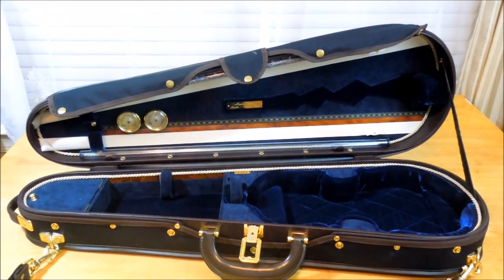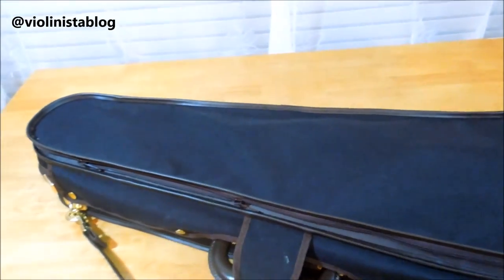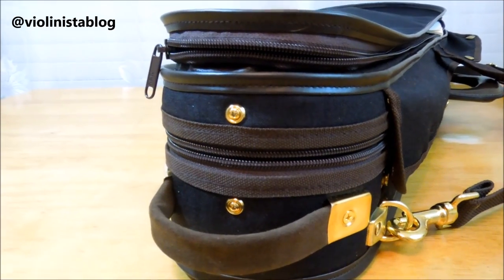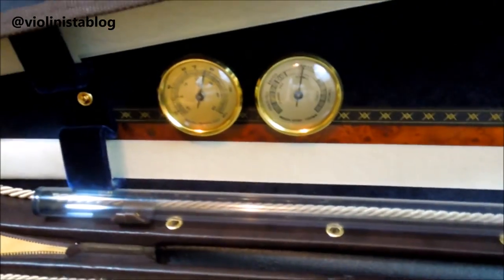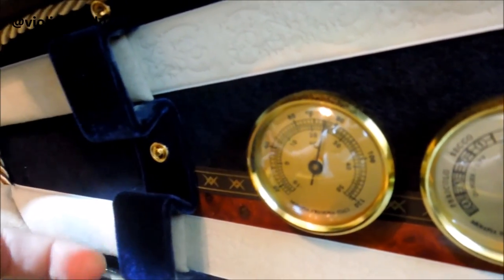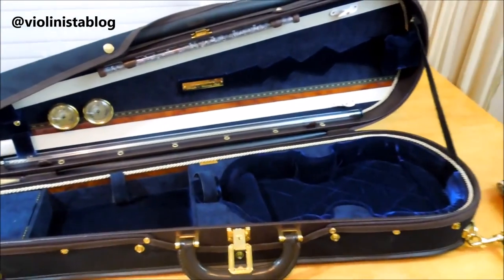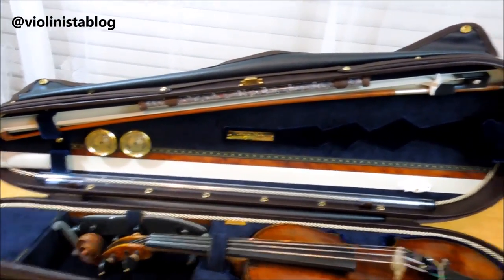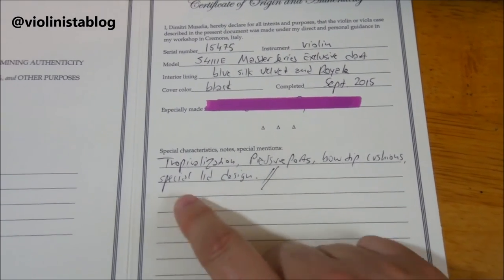Musafia Master Series Exclusive Dart Violin Case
Hi Everyone! This is my newest Musafia Case. It is amazing! Great for travel or just every day use! I hope you will enjoy this video!